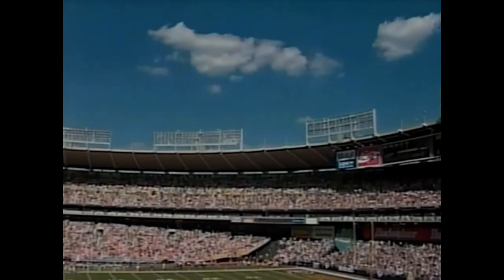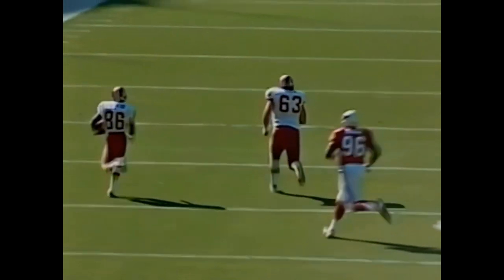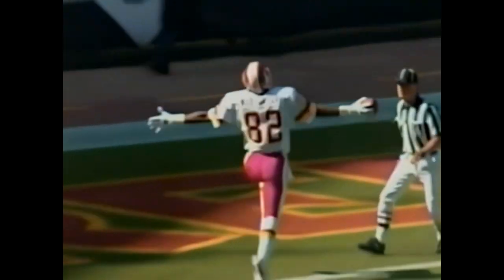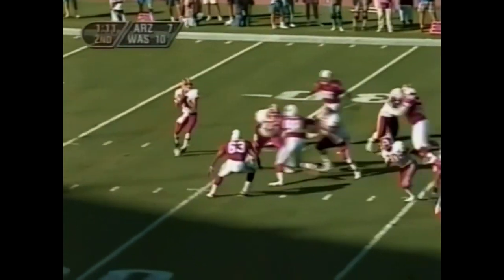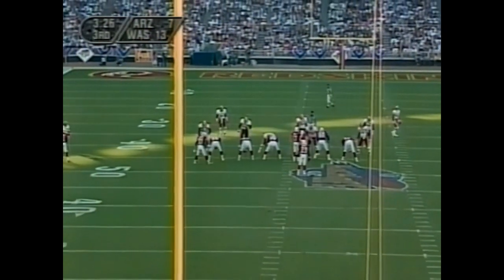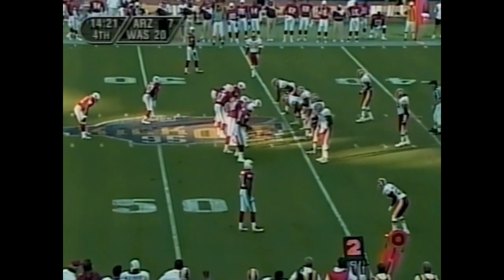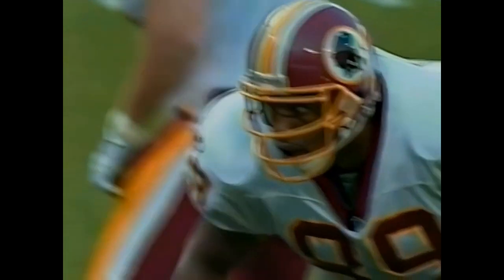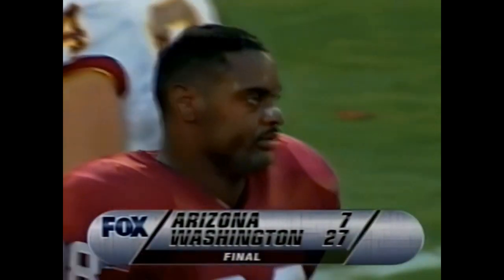1995: Arizona Cardinals vs Washington Redskins Remastered NFL Highlights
Part of the joy of this RetroSkins project is sharing forgotten, yet no less fun, Redskins wins from yesteryear.  An opening day victory is always fun, especially at home.

The rebuilding Redskins put a 9-game home losing streak (sigh) and a 15-game NFC East losing streak (ugh!) behind them, defeating the visiting Arizona Cardinals and the lovably villainous Buddy Ryan on this sunny September day at RFK. (Yes, youngsters, the Cardinals we once an NFC East team.)

This game introduced many new notable 90's Redskins (Terry Allen, Michael Westbrook, Leslie Shepard, Stanley Richards) while familiar names from the glory days dwindled to a select few. Fan favorite Gus Frerotte stepped in for Heath Shuler (sidelined by a separated shoulder in the 2nd quarter) and staged a sparkling second-half performance to the delight of the win-starved RFK faithful.

Remastered from an original VHS recording to 1080p digital in full compliance with the Energy Policy and Conservation Act of 1975 (long story).

BECOME A RETROSKINS CONTRIBUTOR! -- Do you have old 'Skins VHS or digital game recordings? If it's something I don't have in my collection, maybe I could do a remaster for you.